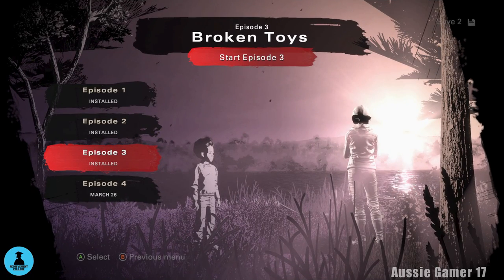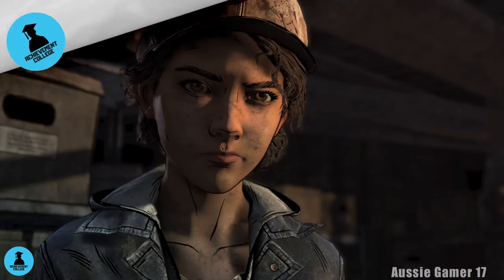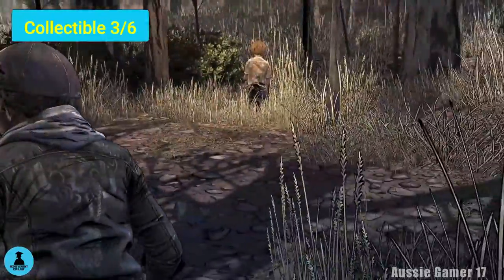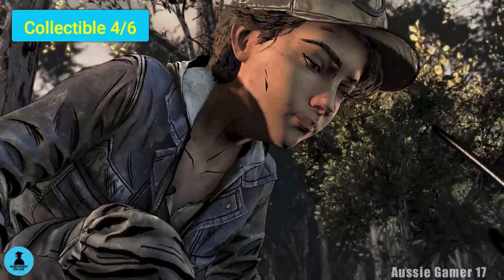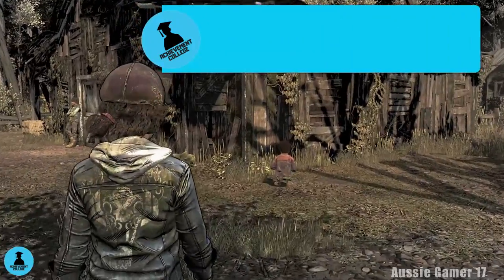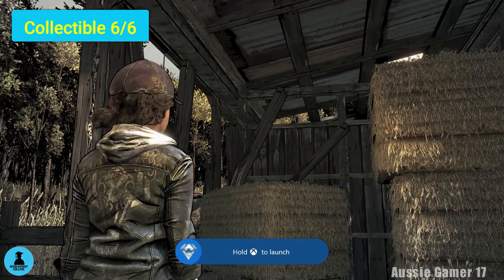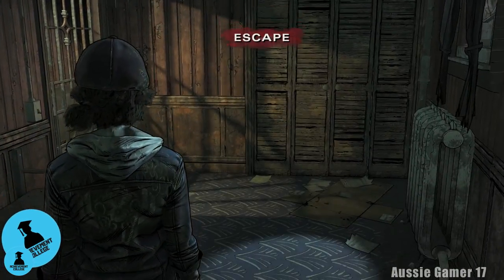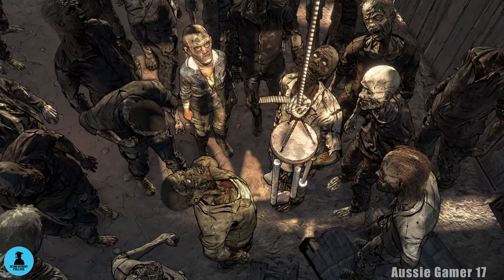The Walking Dead The Final Season Episode 3: All Missable Achievements and Collectibles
ACHIEVEMENT COLLEGE

Welcome to my Achievement College guide for The Walking Dead The Final Season Episode 3. My step by step guide to get you that Gamerscore!!

This video will cover ALL of the collectibles and missable Achievements in chronological order.

All other achievements are story related, so if you follow this guide you wont miss a thing!!